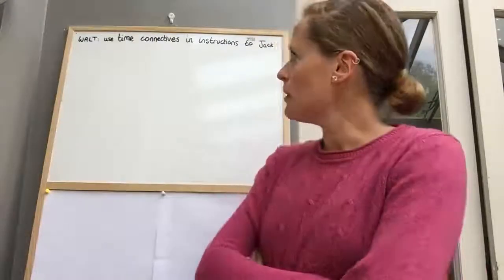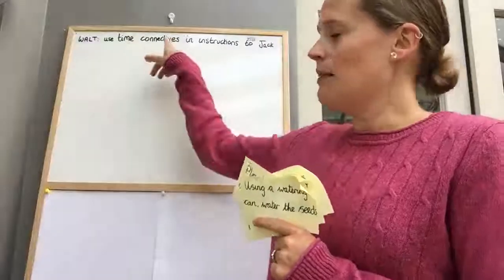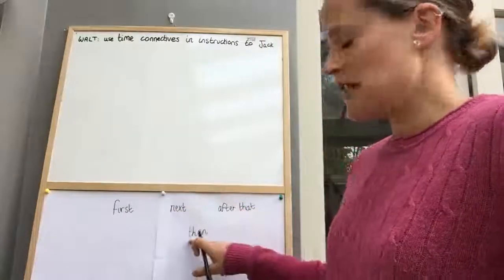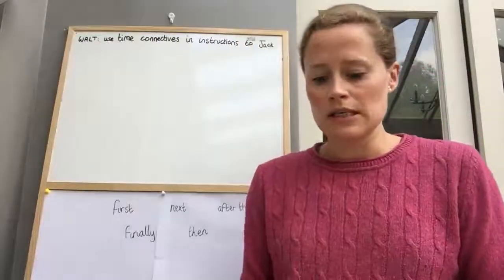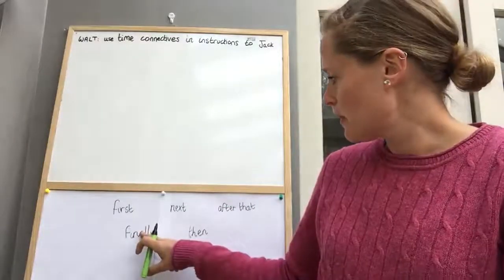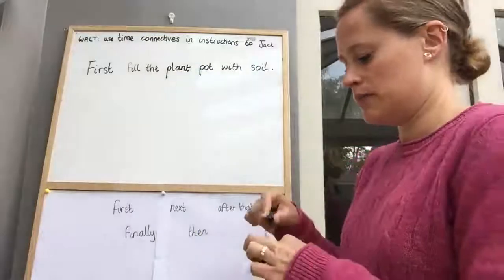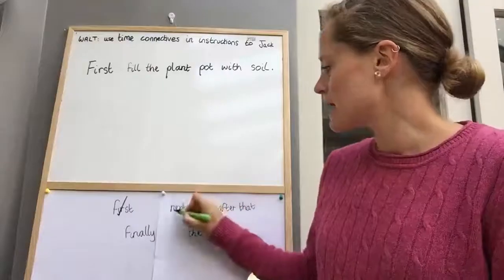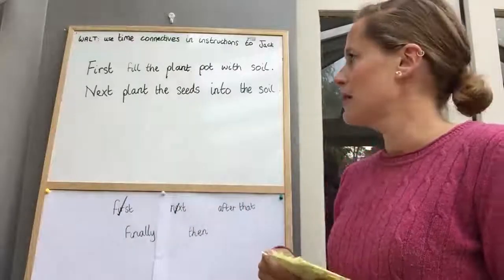Year 1 Literacy - Jack and the Beanstalk Lesson 5 - Summer 1 Week 2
Hello Hedgehogs and Badgers, welcome to lesson 5 of Jack and the Beanstalk.

For today's activity you will need your sequenced instructions about how to plant a fruit seed from yesterday.

Today We Are Learning To (WALT): Use time connectives in a set of instructions for Jack.